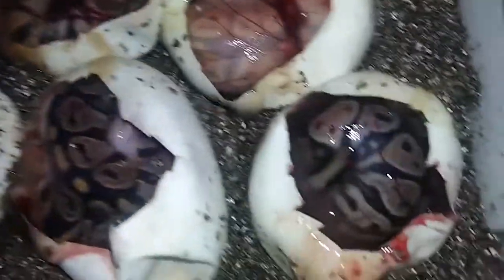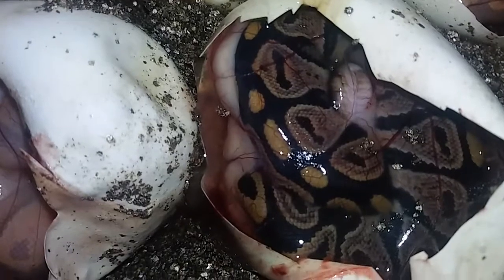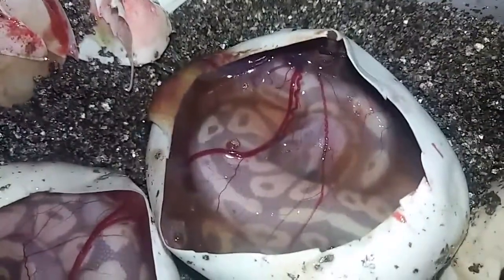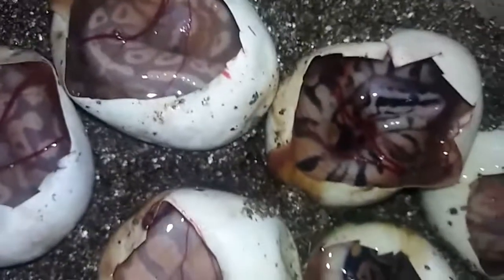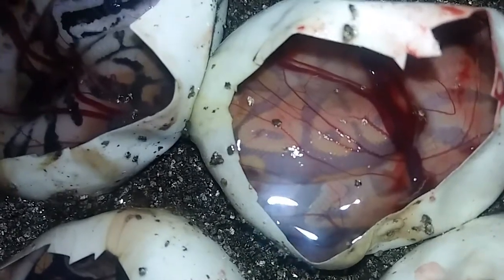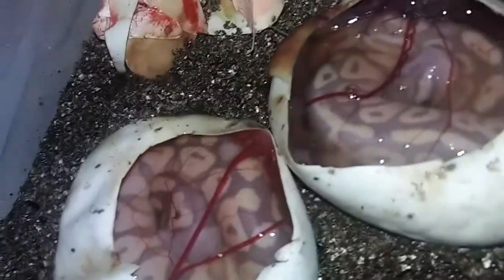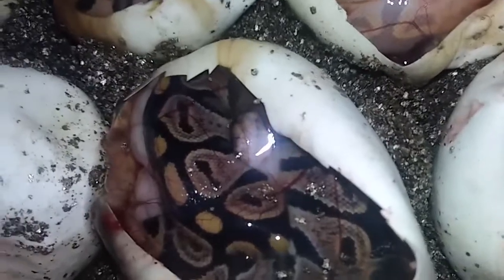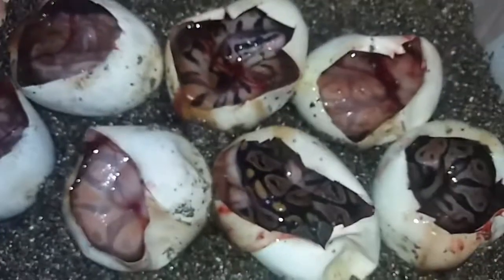Coral Glow/Black pastel/MYSTERY clutch still in egg.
Just felt like doing another update on our second clutch of the season since I was unclear with my predictions earlier. I'm still wanting to see them out of the egg but, until then I figured I would do a better video for others so you know what it is we are looking at currently. Anyone who thinks they know what's going on with this pattern let me know. I am really wanting to prove out this "normal" female because this is the second year I have bred her with funky results that I wouldn't expect from a normal. Either way, she has really pretty babies, that is for sure lol.. Thanks for watching guys and chime in on what you think... Even if you think I'm just crazy and seeing things haha!